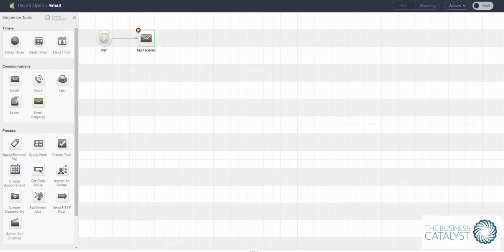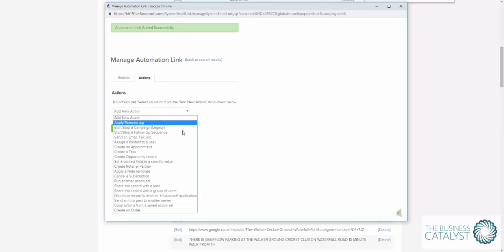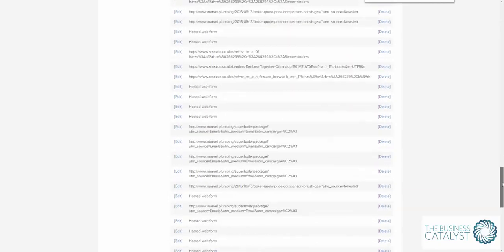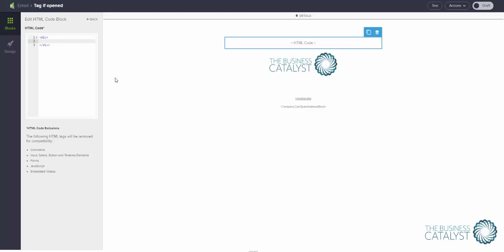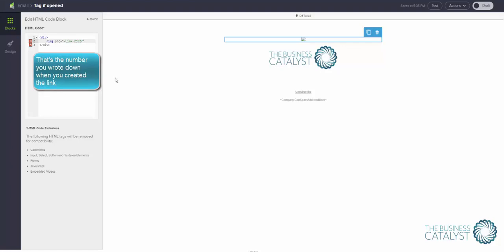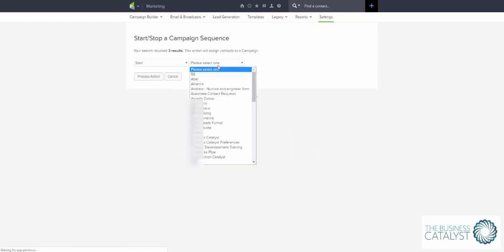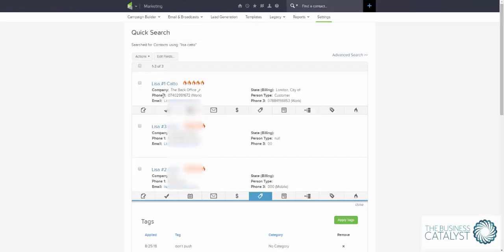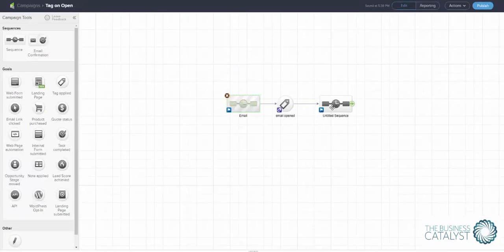Infusionsoft - Tag a mail when opened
Add a tag automatically when an email is opened in Infusionsoft - using automation link and HTML snippet in the email